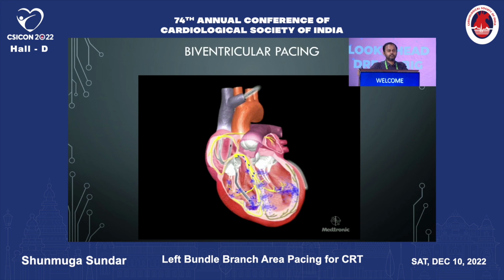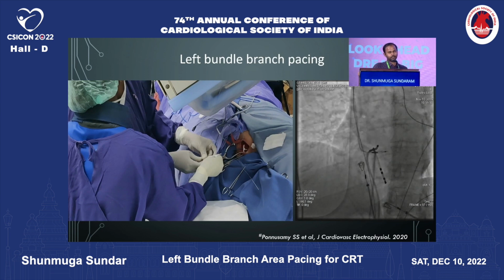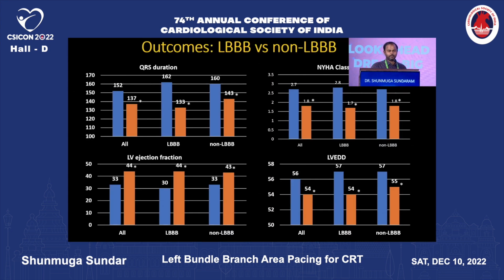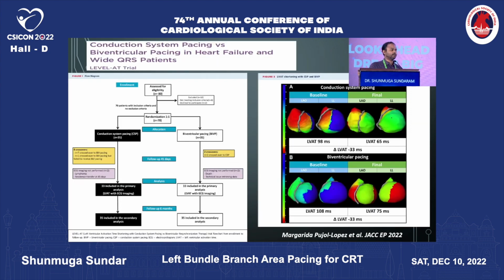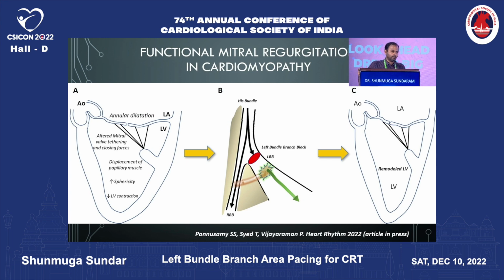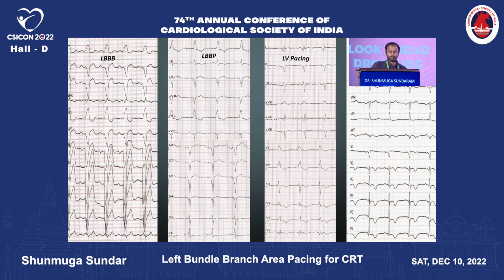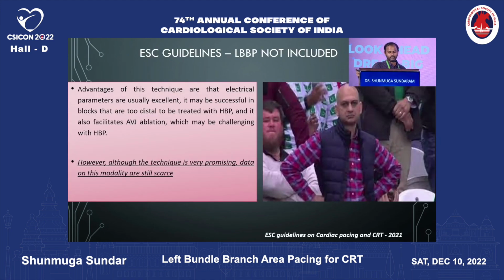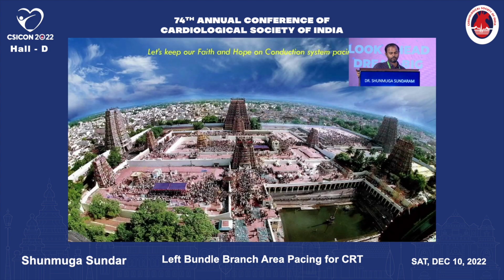Left Bundle Branch Area Pacing For CRT Shunmuga Sundaram